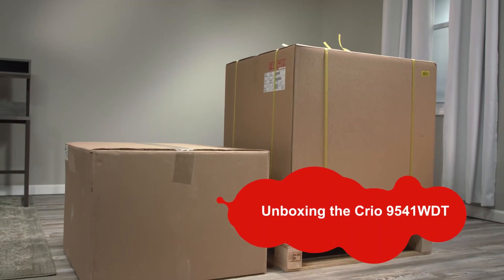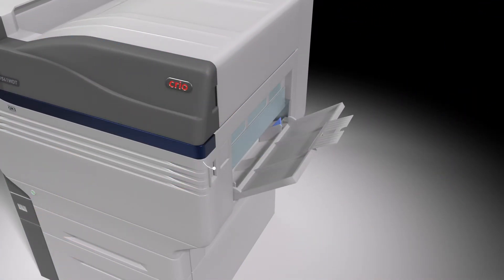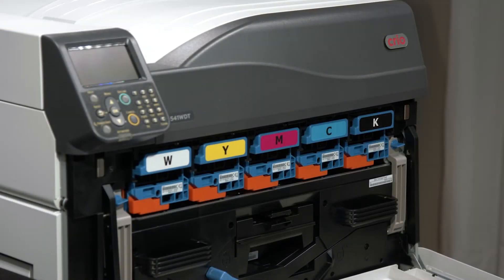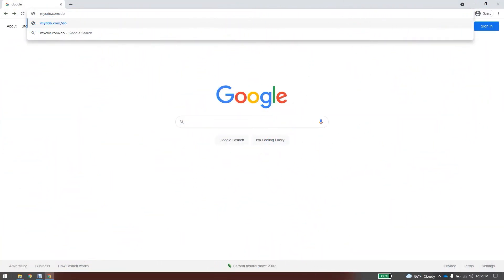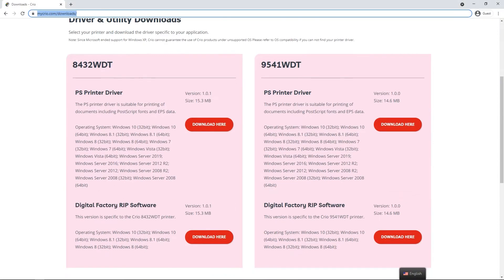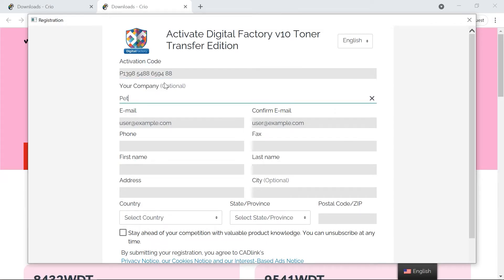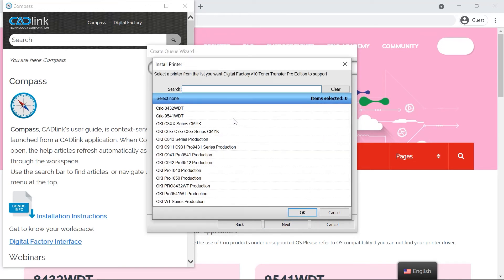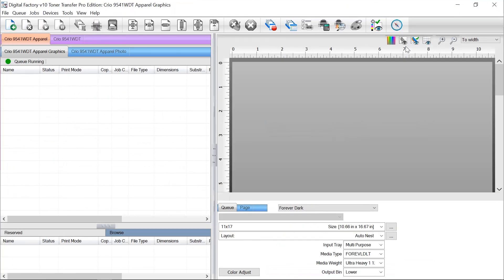Unboxing Your Crio 9541WDT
Let us walk you through the unboxing of your Crio 9541WDT printer and the installation of the printer drivers & RIP Software!

0:00 Introduction
0:21 Printer Walkaround
2:34 Unboxing Steps
3:17 Opening the Boxes and Assembling the Printer Cabinet
5:42 Installing the Transfer Roller
6:36 Install toners and Activate Image Drums
7:59 Turning the Printer On
8:50 Install the Printer Driver & RIP Software
12:30 Printing